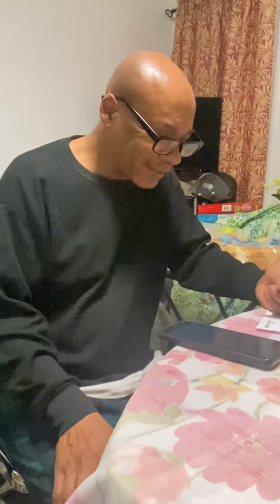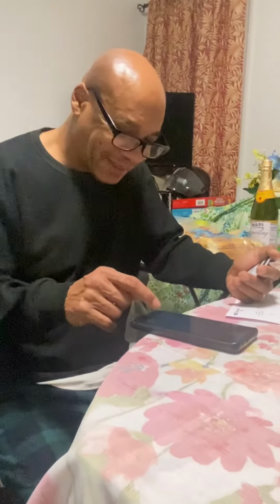How much money does he expect in the card he received